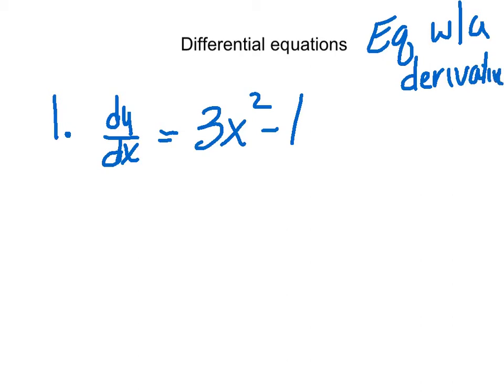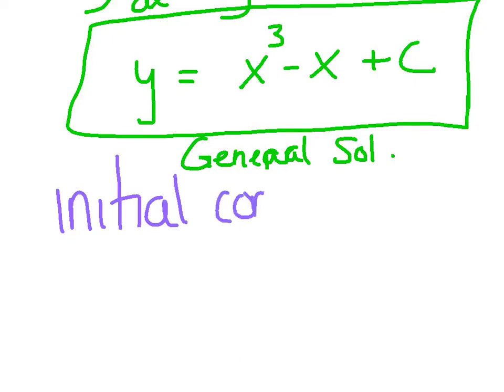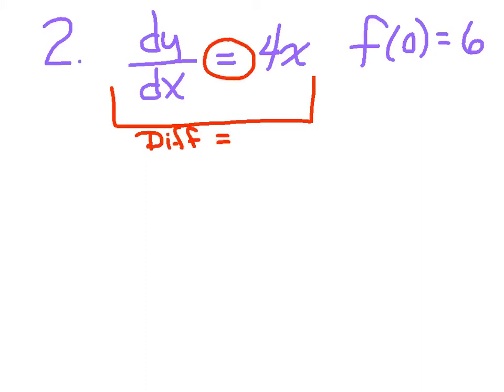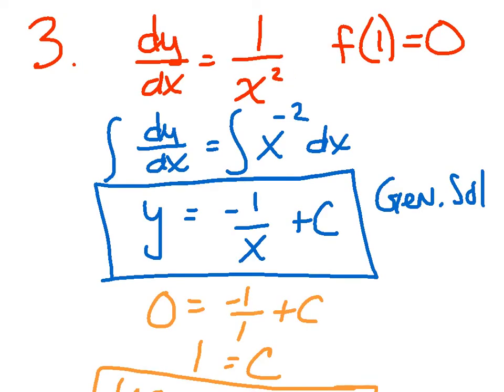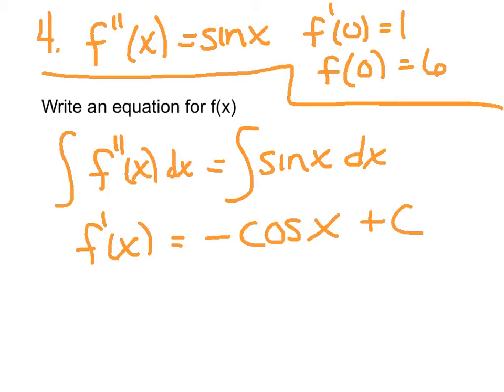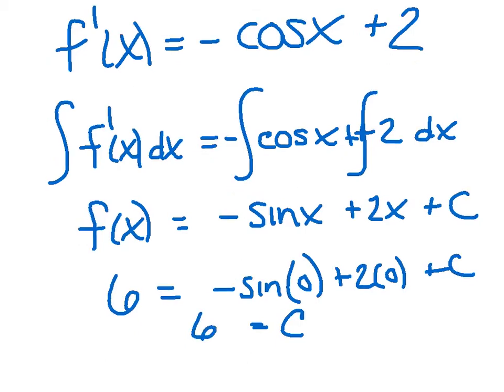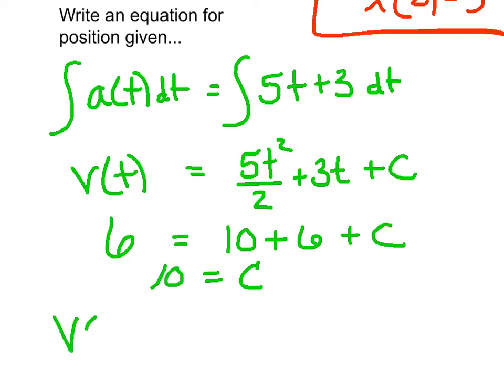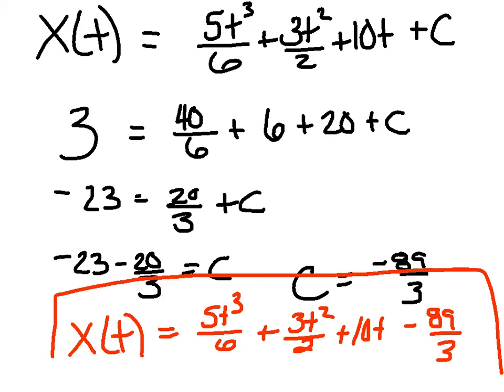Simple differential equations